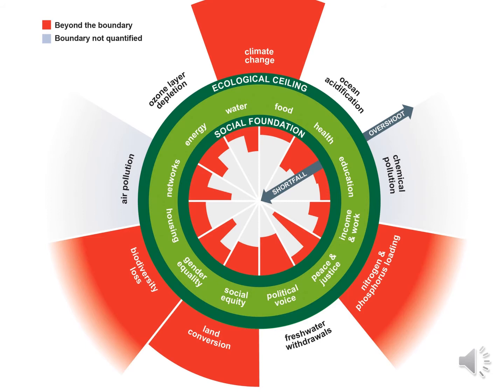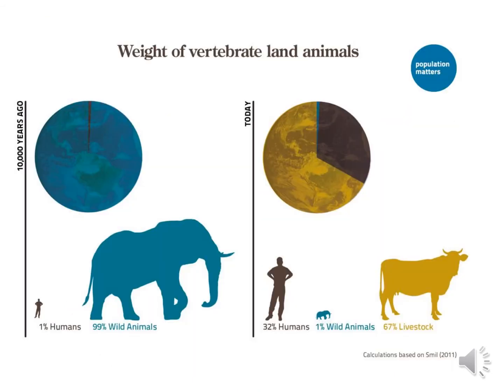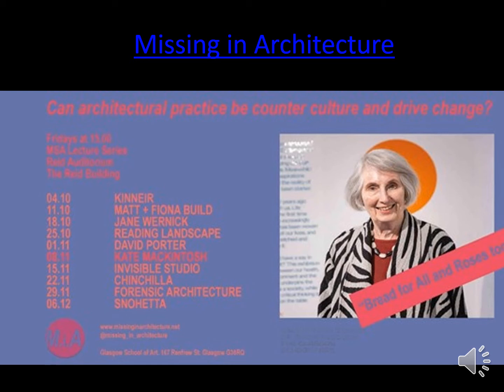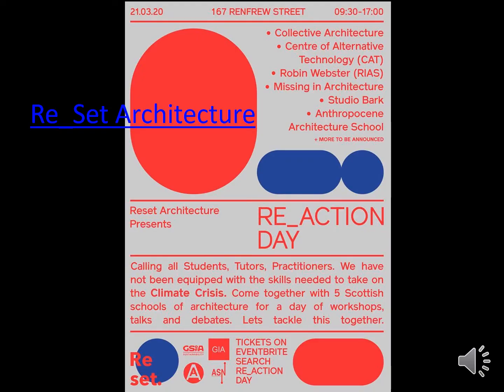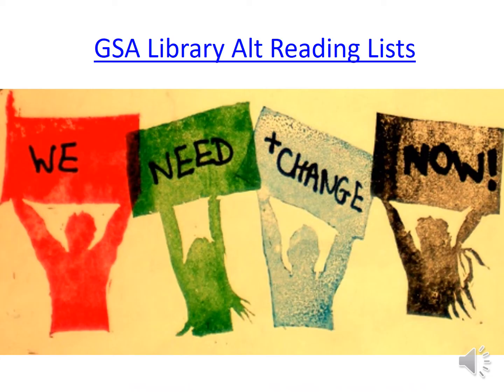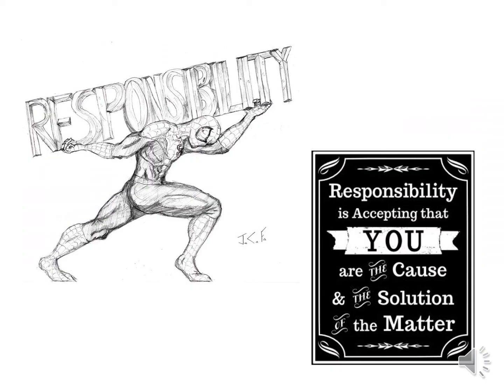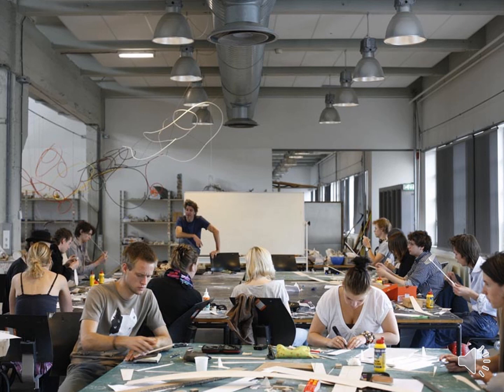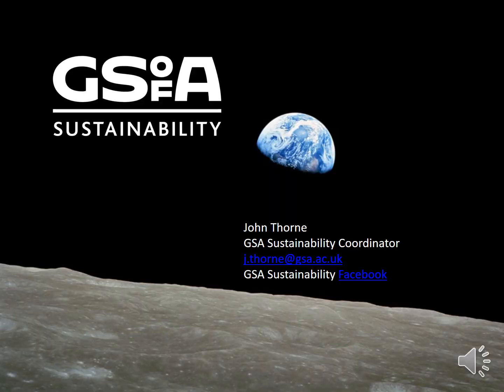An extended Introduction to environmental and social justice at the Glasgow School of Art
What is happening on our planet? And how can GSA students and staff address environmental and social justice through their creative practice?